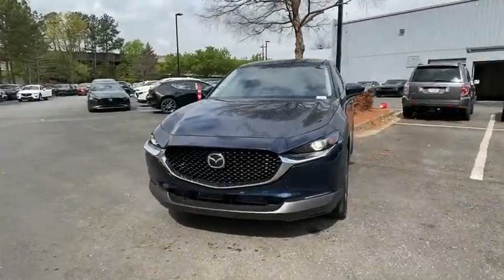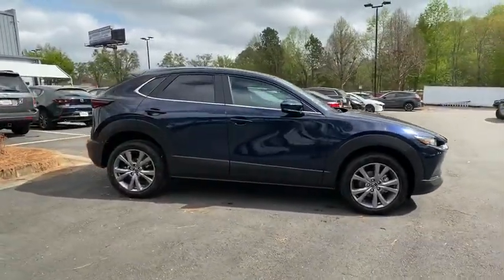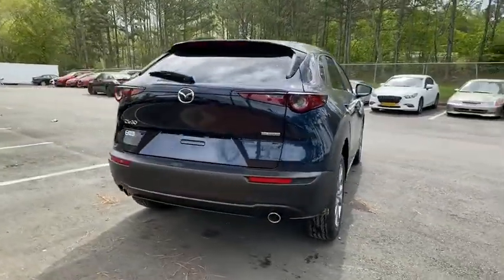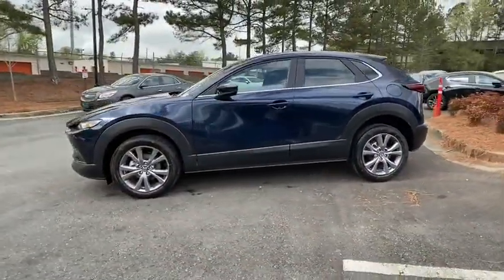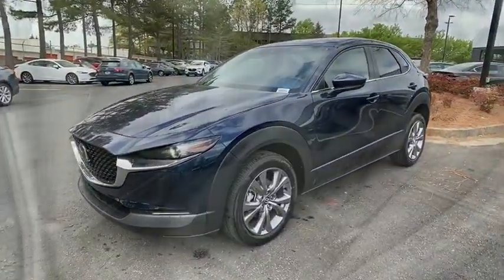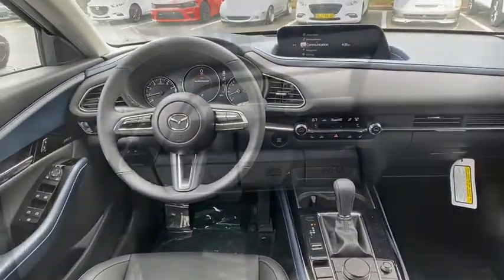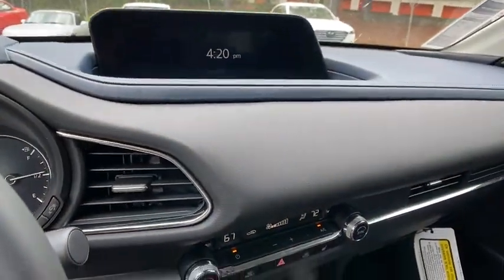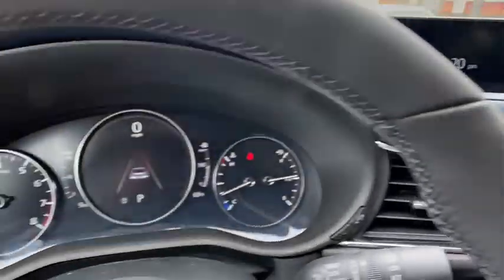2020 Mazda CX-30 Roswell GA 127707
New 2020 Mazda CX-30 available in Roswell, Georgia at Mazda of Roswell.
2020 Mazda CX-30 Preferred Package - Stock#: 127707 - VIN#: 3MVDMADL6LM127707

   $753 off MSRP! Deep Crystal Blue 2020 Mazda CX-30 Preferred Package FWD 6-Speed Automatic I4brMobile Clear Shield WIndow Tint.br25/33 City/Highway MPG